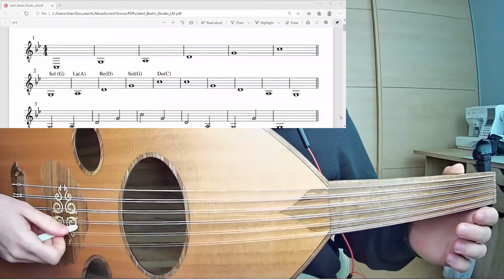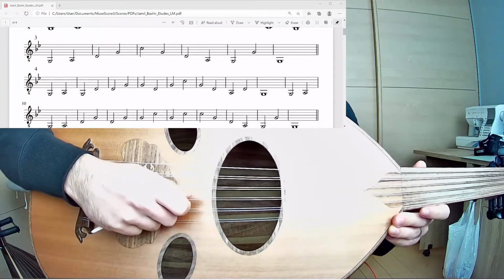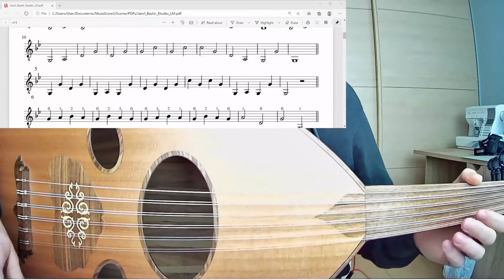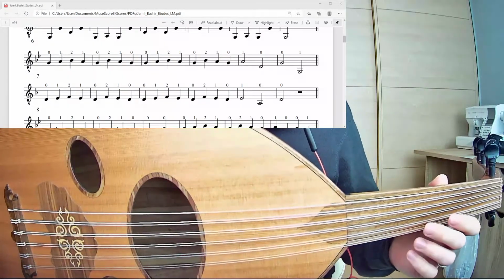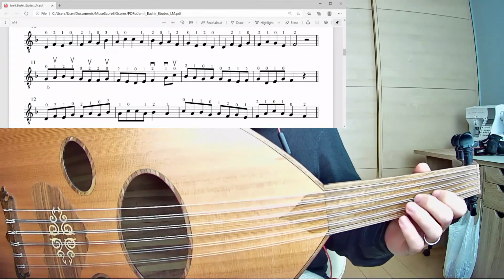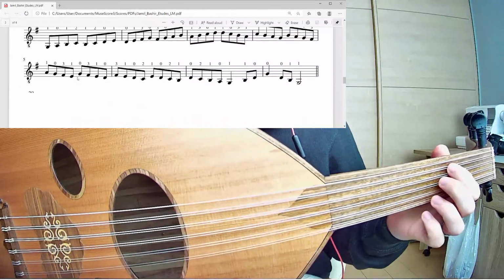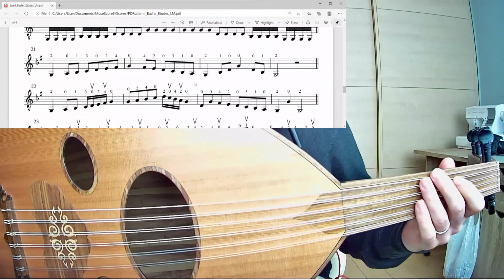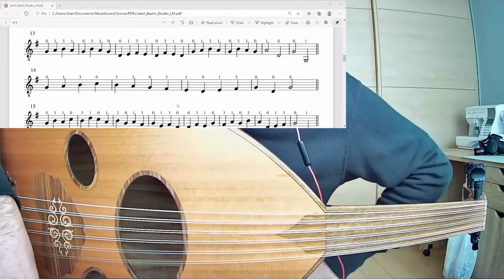Jamil Bashir Oud Method - Beginners Oud Lesson - Learn Arabic Oud